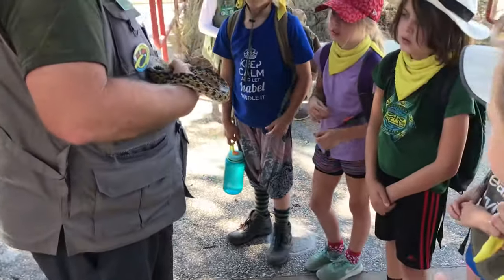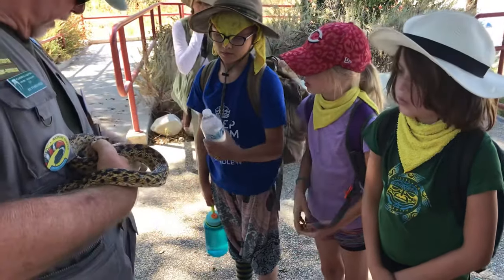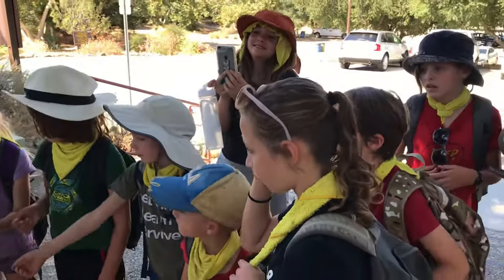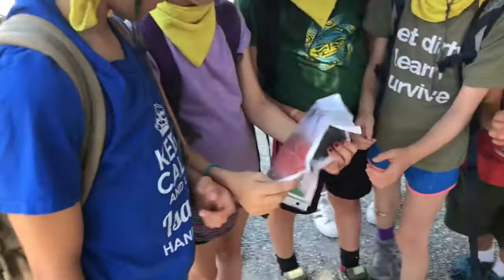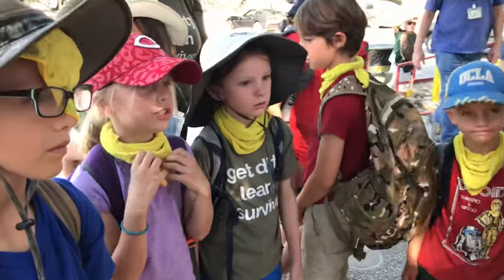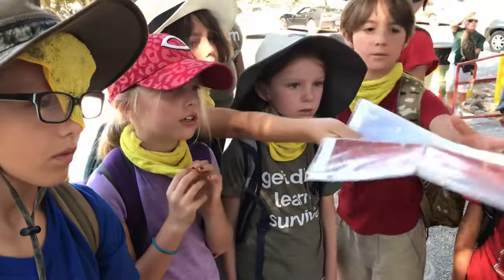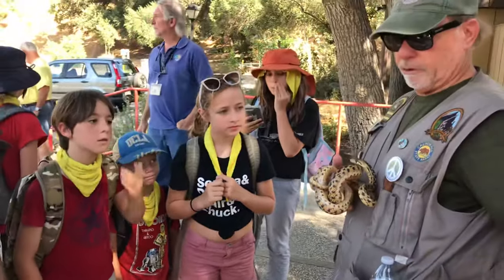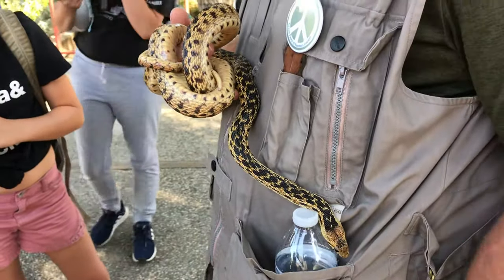Wildlife Education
Understanding Wildlife is a step towards understanding and not fearing Nature and it’s occupants. It’s a great experience for kids to be up close and personal with wild animals and what we do to protect them.